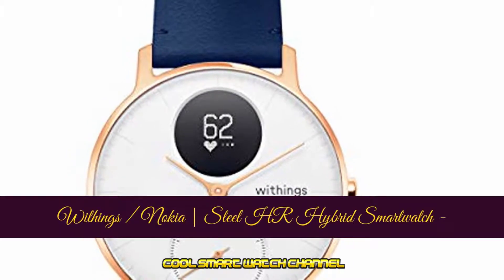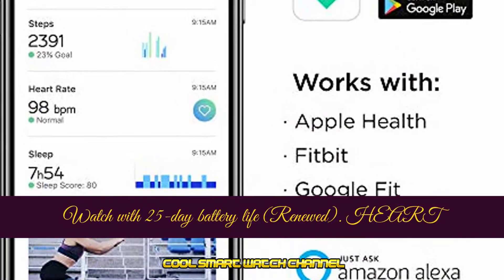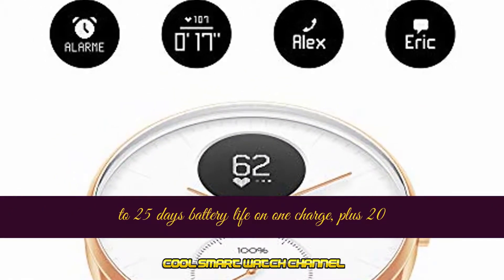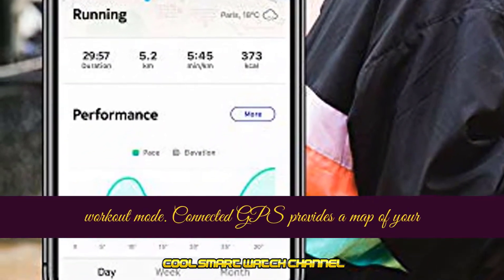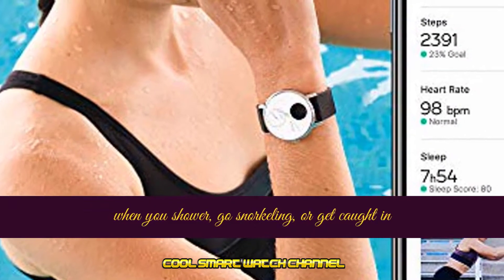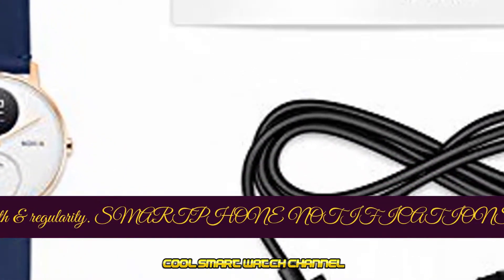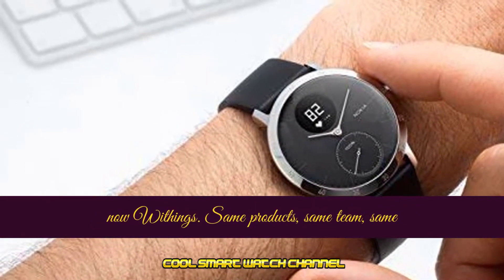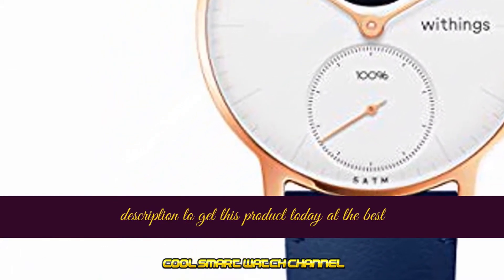Withings Nokia Steel HR Hybrid Smartwatch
Withings / Nokia Steel HR Hybrid Smartwatch. Activity Tracker with Connected GPS, Sleep Monitor, Heart Rate Monitor, Water Resistant Smart Watch